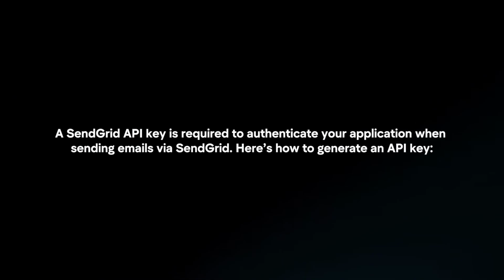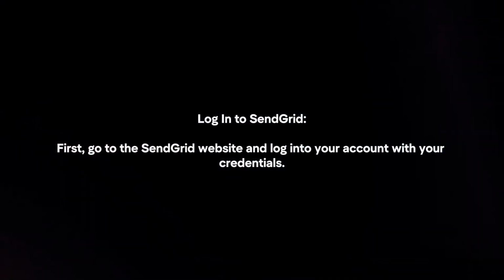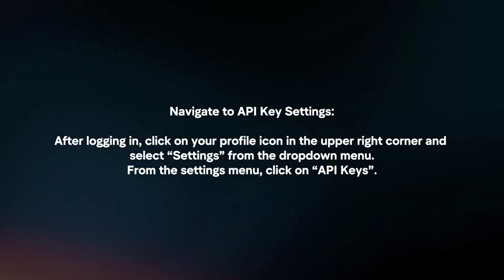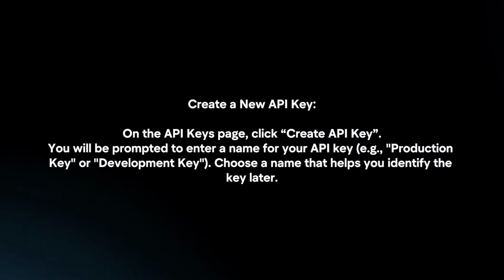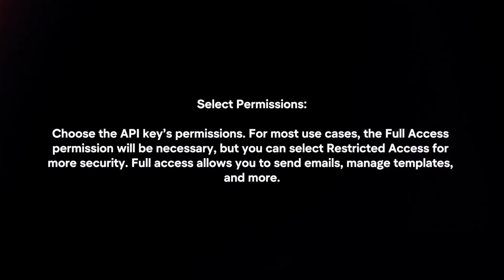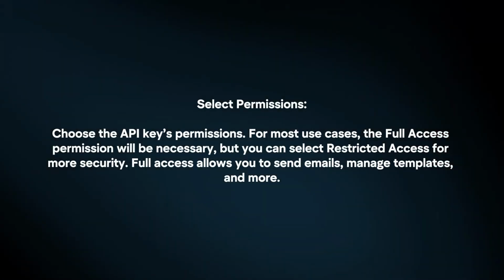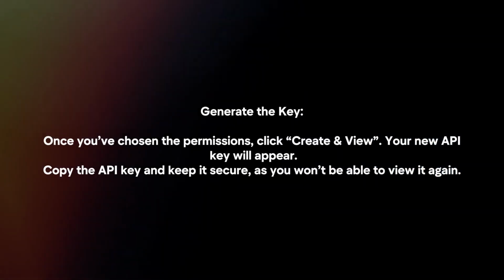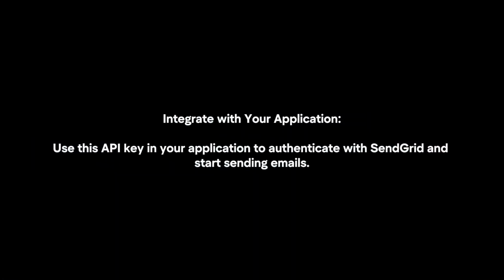How To Get SendGrid API Key (2025)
In this video I will explain How You Can Get SendGrid API Key In 2025.